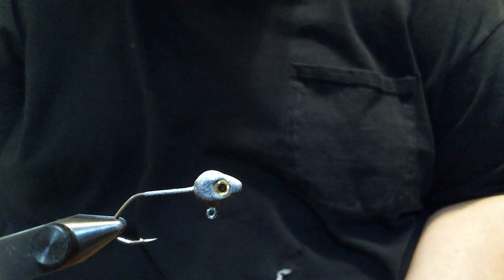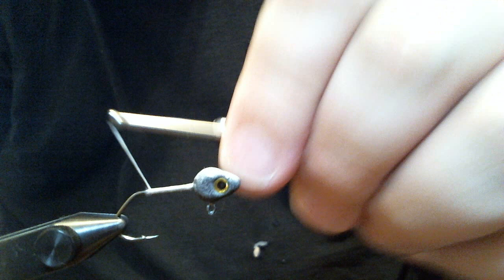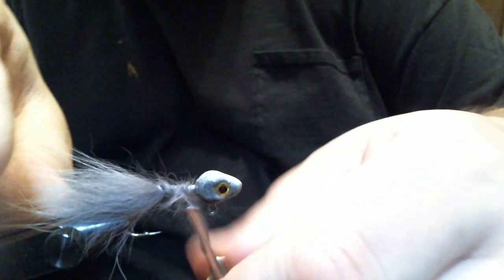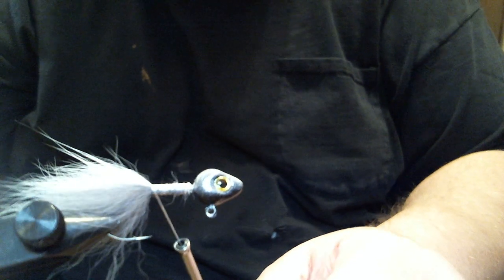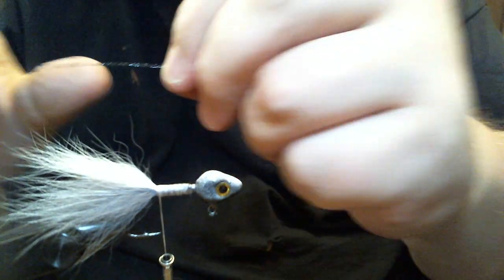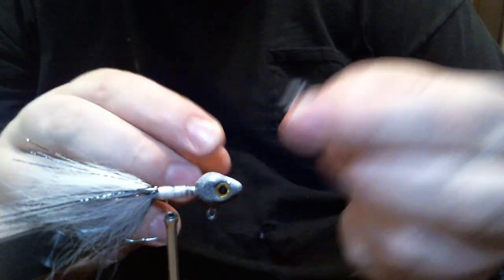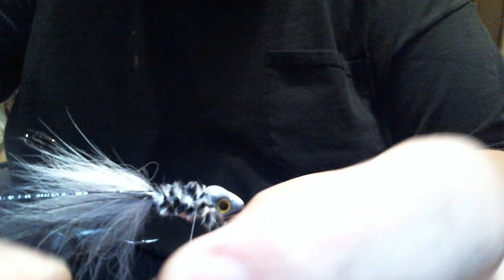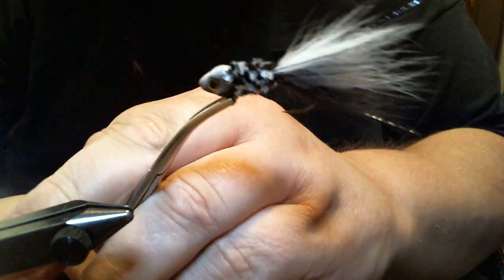Super G Crappie Jig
1/16oz minnow head tied with Arctic Fox body hair, chenille and polar flash. It is tied in my "Super G" minnow pattern which means "generic minnow."